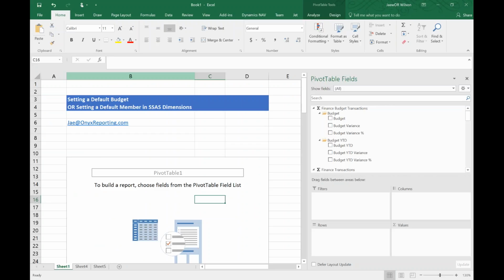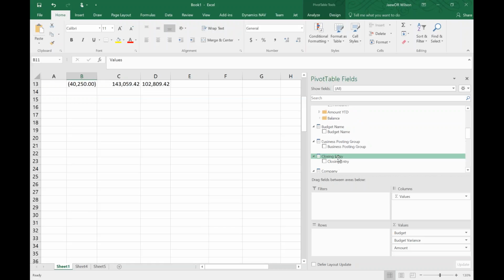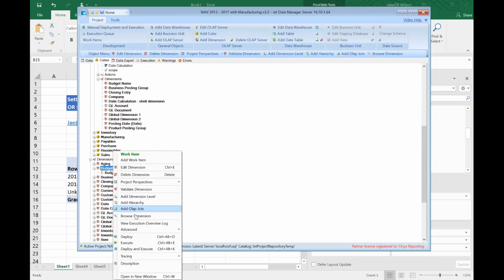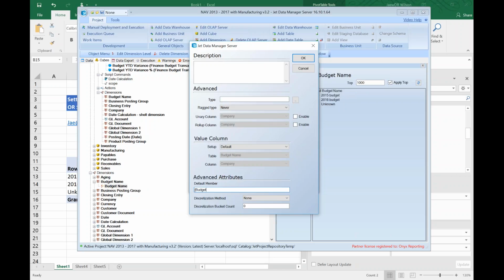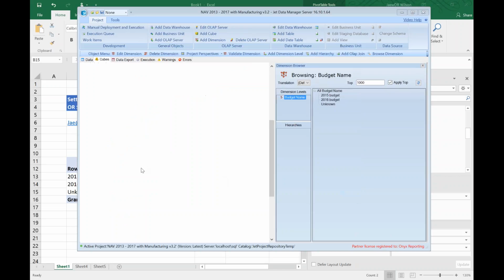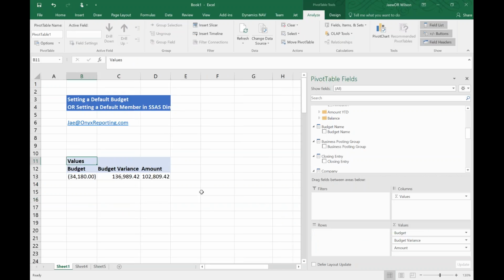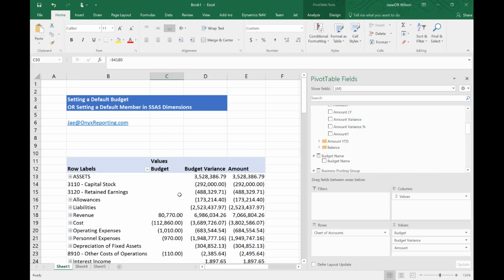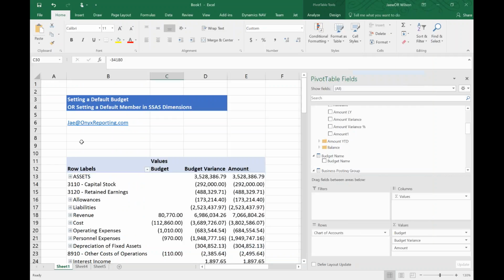Jet Enterprise & TimeXtender - set a Default Value (Budget Name) in SSAS Cubes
shows how to set a default Budget Name in SSAS Cubes.